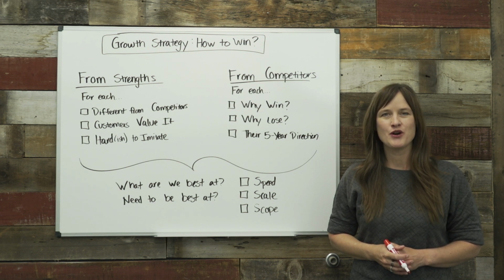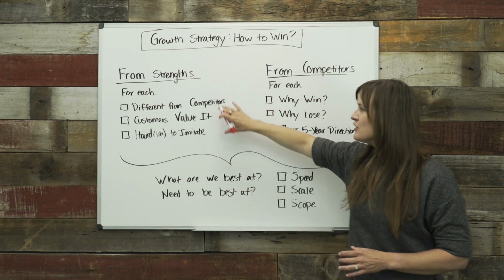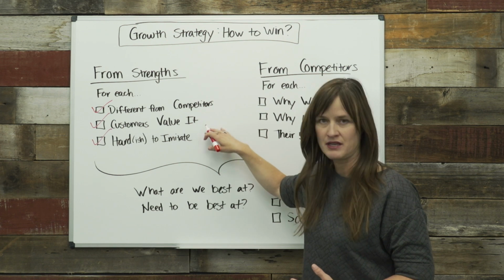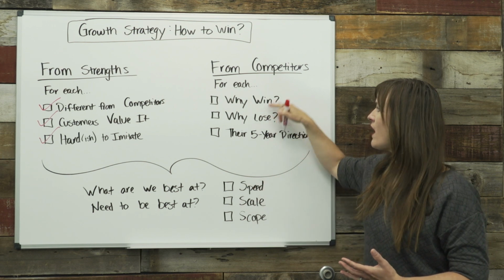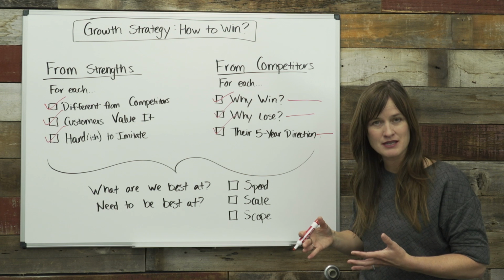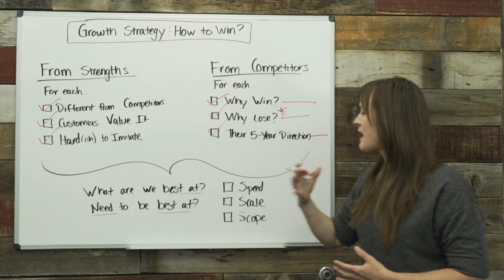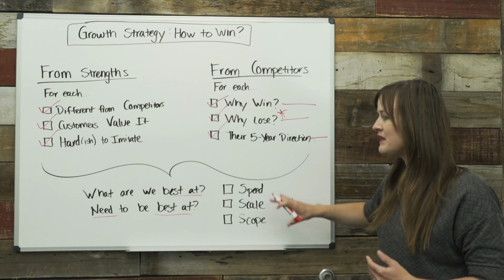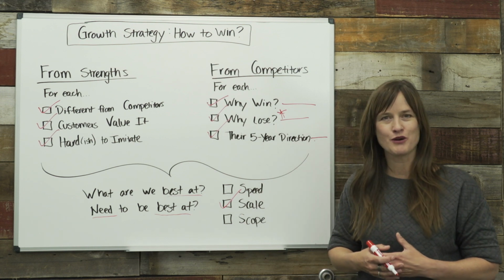Find Your Competitive Advantage (Growth Strategy Part 2/4)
In the world of business, you need to understand how to find your competitive advantage. A competitive advantage is what makes your organization unique. In the end, focusing and capitalizing on these advantages is vital toward the overall goal of “winning.” You want your organization to gather more market share, make more sales, and become a more prominent brand. We show you how to win.

Make sure you’ve built out a SWOT. We start this process by analyzing our strengths. Are your strengths different from your competitors, do your customers value your strengths, and are they difficult to imitate? If you answered no to any of these questions, that strength is not a competitive advantage, but maybe it needs to be. While you're working toward finding your competitive advantage, look out for opportunities on what they need to be.

Analyze your competitors. Why do they win, and why do they lose? Where are they headed in the next five years? A competitive analysis will identify ways in which you’re winning, and they are losing. This is a great exercise to help you find your competitive advantages.

What are you best at, and what do you need to be best at? These answers help identify and create competitive advantages. Using Michael Porter’s three generic strategies (speed, scale, and scope), you can better understand how your organization is differentiated from your competition.

Your goal here is to identify three to seven competitive advantages you currently have, what you need to work on, and a summary of how you’re going to be differentiated.